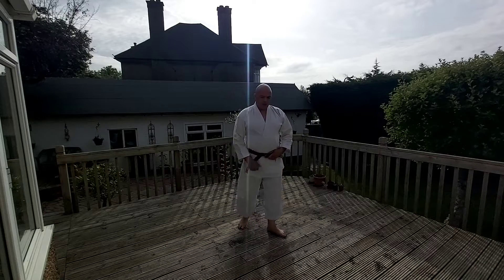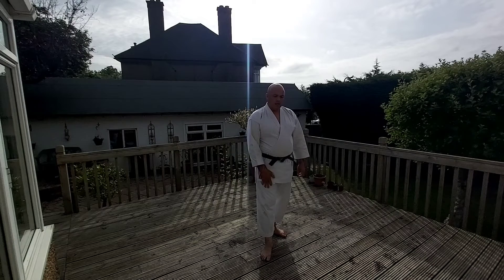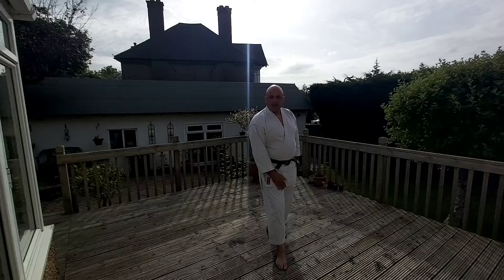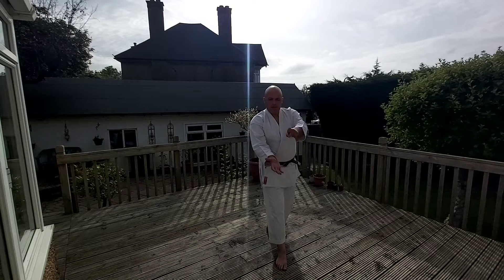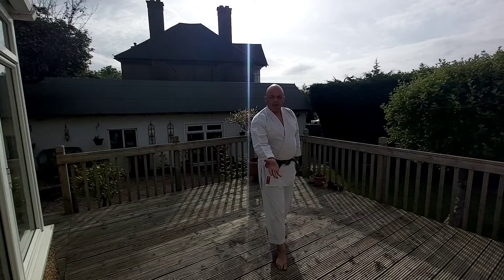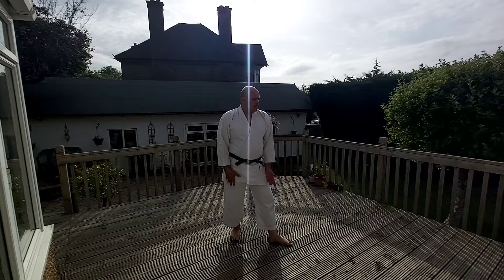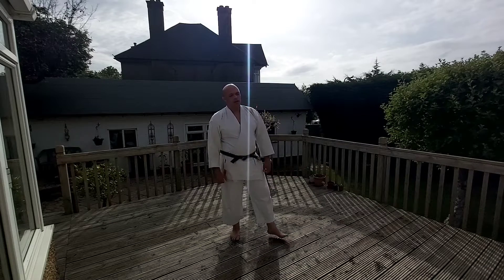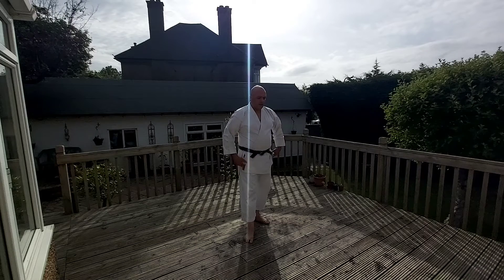Taijutsu Sotai training from Ai Hanmi Katate Dori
Hello, my name is Nick Regnier. I am sharing a video that I just made during the lockdown with COVID-19.

This is a demonstration of Taijutsu from Sotai training from Ai Hanmi Katate Dori grip.  I hope this will help your Aikido training.